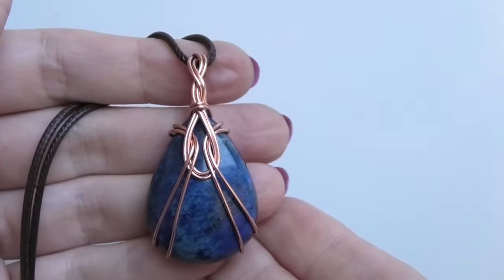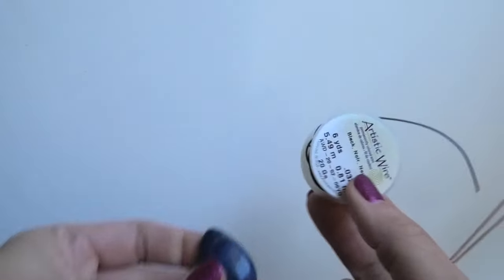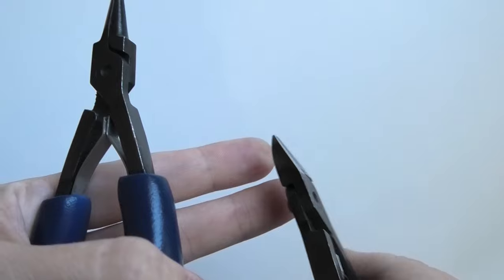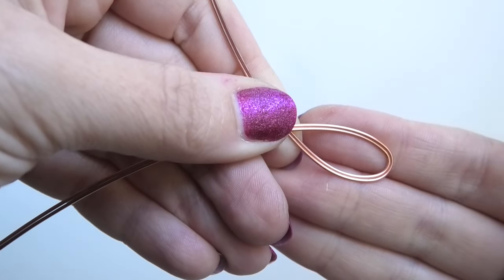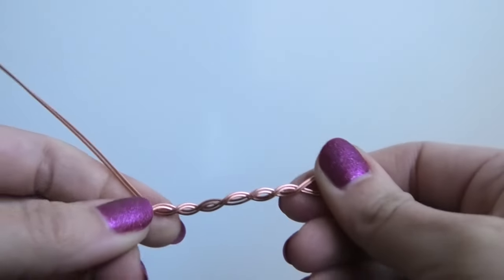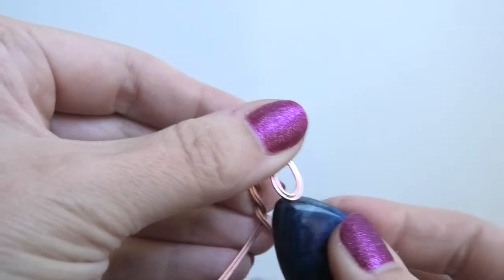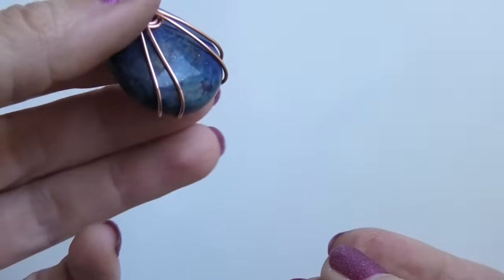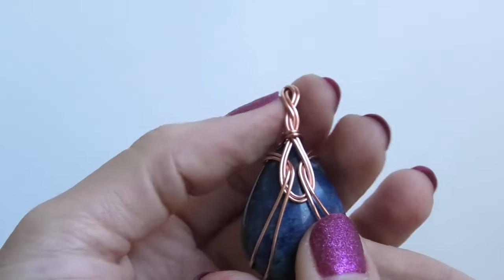Round Wire Teardrop Cabochon Pendant Wire Wrapping Tutorial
Materials:
2 pieces of round 20 gauge dead soft wire, 20 inches long each
1 teardrop cabochon, mine is a Lapis Lazuli, about 33mm tall